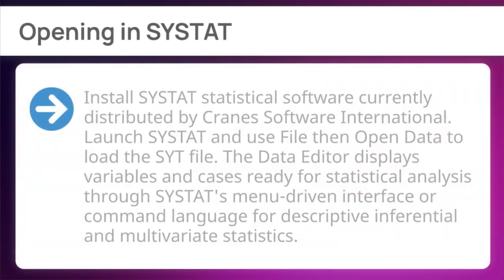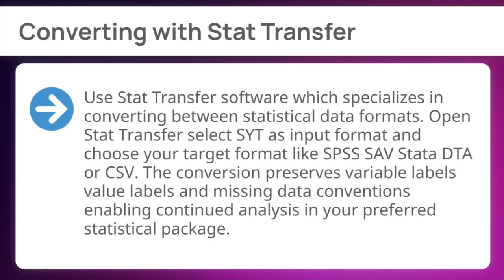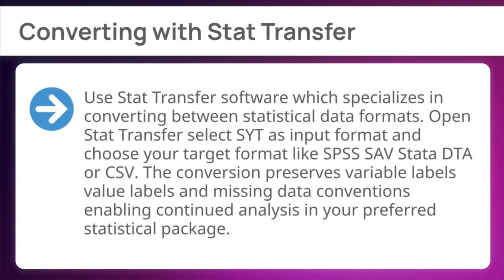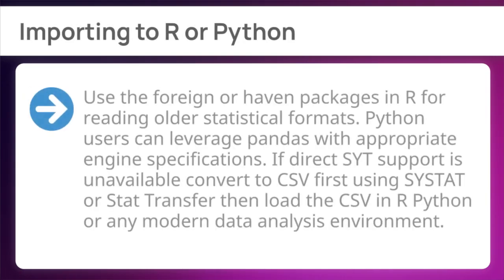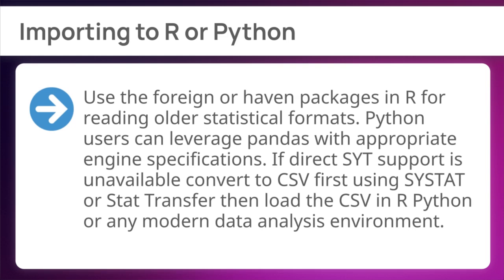How to Open SYT Files (SYSTAT Statistical Data)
If your SYSTAT Statistical Data File won’t open, don’t panic. In this fast guide, I’ll show you how to identify, open, and repair SYT files on Windows — even if the file type is unfamiliar.

An .SYT file is a data file created by SYSTAT, a comprehensive statistical analysis and graphics software package. Researchers, engineers, and statisticians use this format to store datasets, variables, and results for complex statistical modeling, data visualization, and scientific research.

The .SYT format is a proprietary binary structure optimized for handling large and complex numerical datasets efficiently. It is designed to store not just the raw data but also metadata such as variable names, labels, and data types, ensuring data integrity and facilitating seamless analysis within the SYSTAT environment.

▶ The SYT Tutorial:

- Converting with Stat Transfer
- Understand the evolution of the SYT file format
- Find the correct program to open the SYT file
- Importing to R or Python
- Understand the role of the SYT file in Windows
- Opening in SYSTAT
- Eliminate Windows errors that prevent SYT file access
- Reset incorrect SYT file association settings

▶ Best Apps for SYT Files:

SYSTAT (Systat Software)

🛠️ Troubleshooting Steps:

1️⃣ Opening in SYSTAT

Install SYSTAT statistical software currently distributed by Cranes Software International. Launch SYSTAT and use File then Open Data to load the SYT file. The Data Editor displays variables and cases ready for statistical analysis through SYSTAT's menu-driven interface or command language for descriptive inferential and multivariate statistics.

2️⃣ Converting with Stat Transfer

Use Stat Transfer software which specializes in converting between statistical data formats. Open Stat Transfer select SYT as input format and choose your target format like SPSS SAV Stata DTA or CSV. The conversion preserves variable labels value labels and missing data conventions enabling continued analysis in your preferred statistical package.

3️⃣ Importing to R or Python

Use the foreign or haven packages in R for reading older statistical formats. Python users can leverage pandas with appropriate engine specifications. If direct SYT support is unavailable convert to CSV first using SYSTAT or Stat Transfer then load the CSV in R Python or any modern data analysis environment.

Timestamps:

00:00 - SYT File Format Explained
00:28 - Understanding SYT Files
00:49 - SYT File Format Composition
01:09 - SYT File Viewers
01:26 - View a SYT File
01:50 - Why Won't SYT Open?
03:00 - Viewing with Universal Software